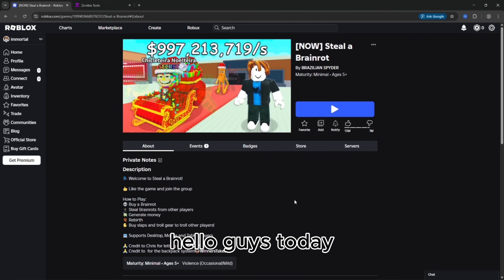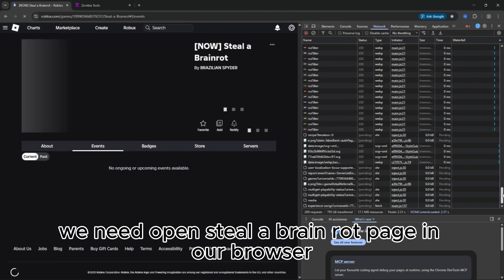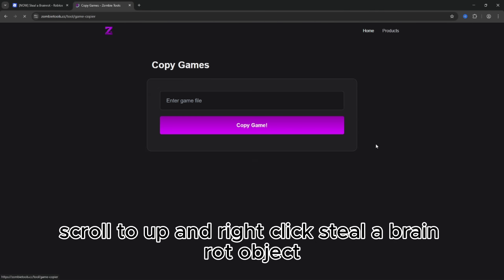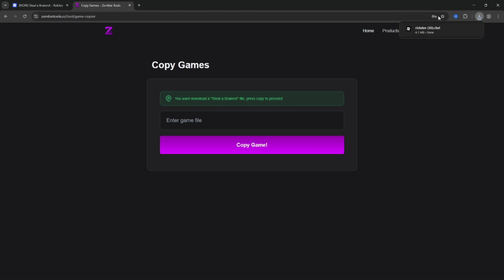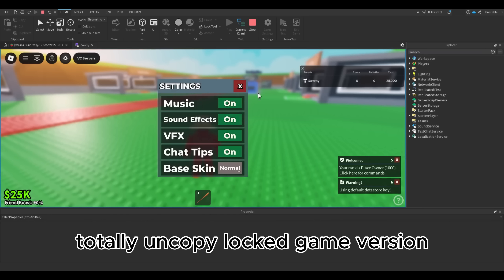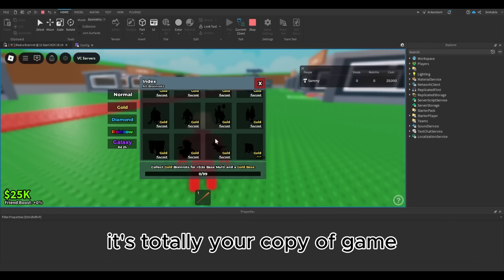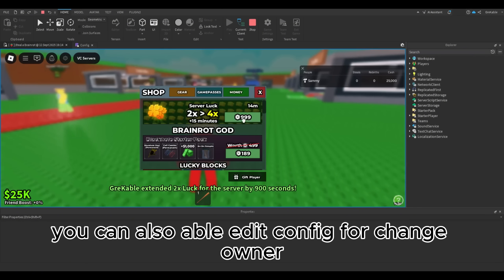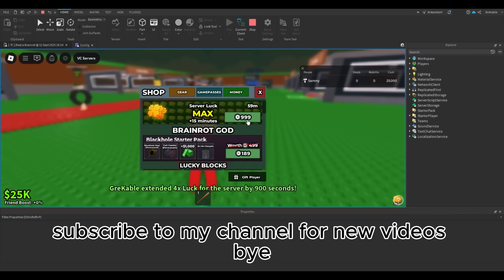Steal A Brainrot Uncopylocked NEW | Roblox Studio Guide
Pls notice me if site down for i can up it, thanks ❤️